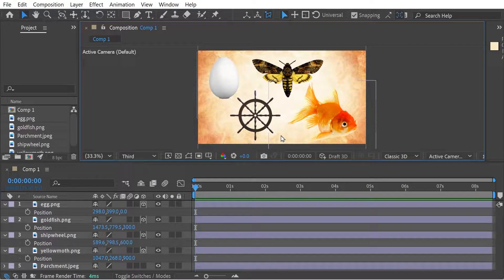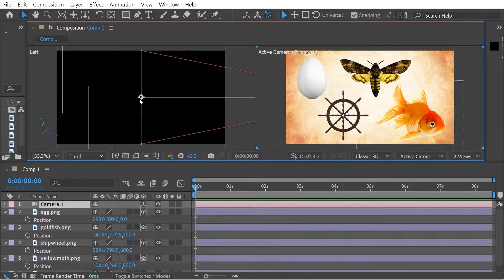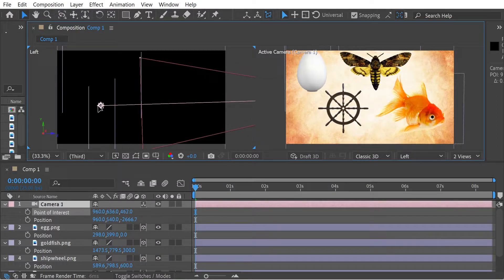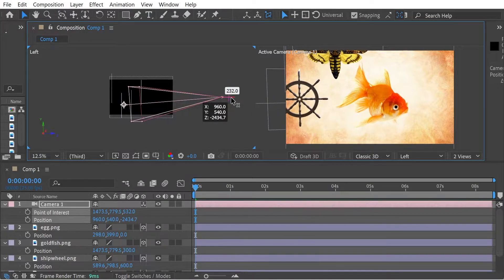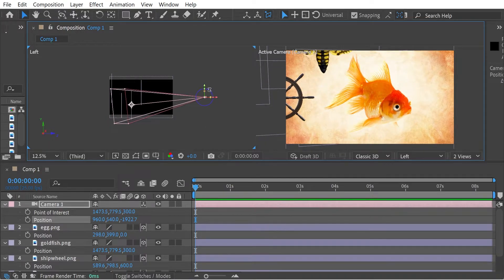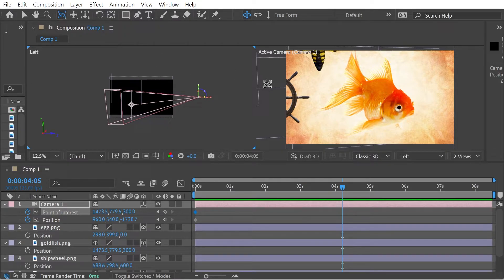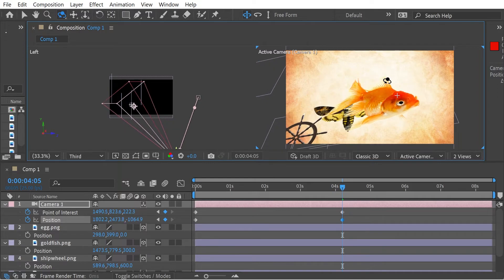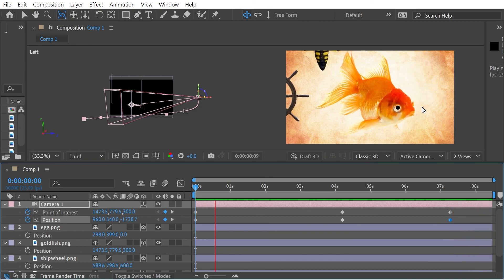How to use a 2 Node Camera in After Effects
Two node camera in After Effects